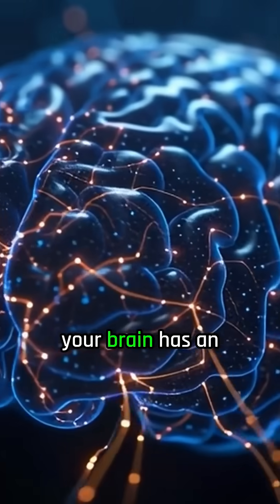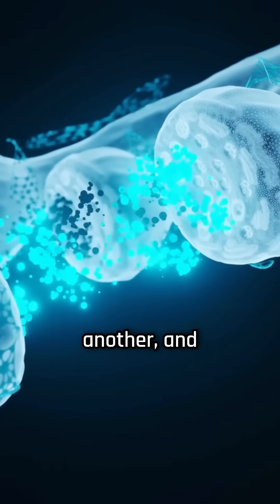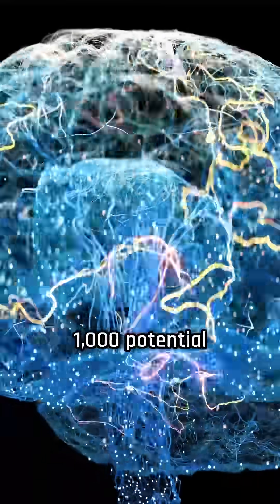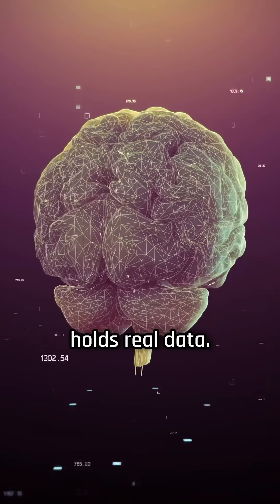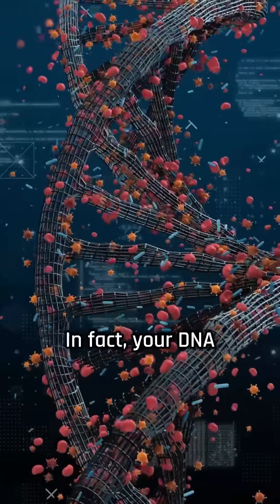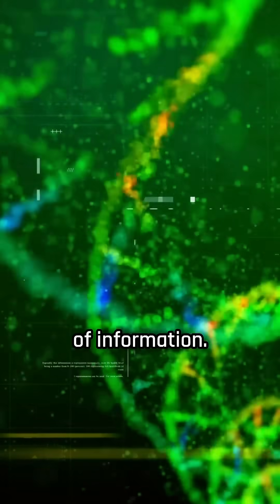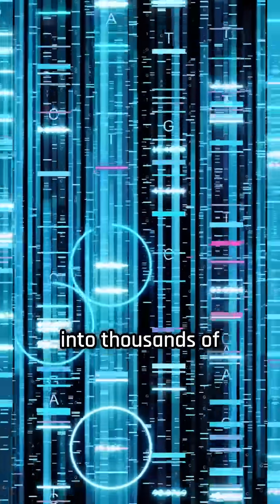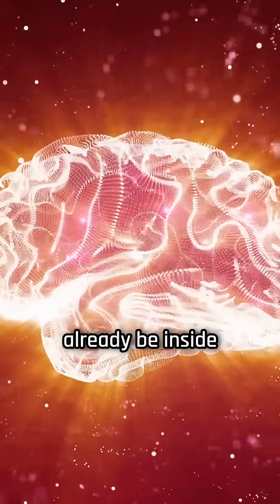What is the storage capacity of the human brain?